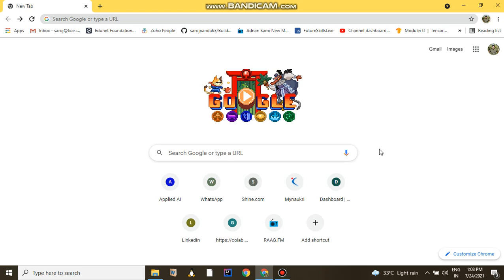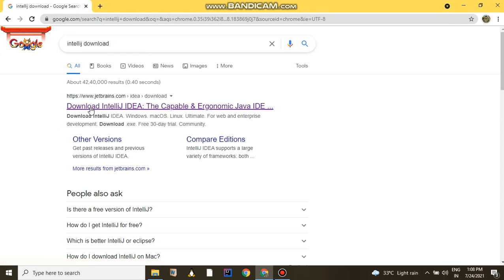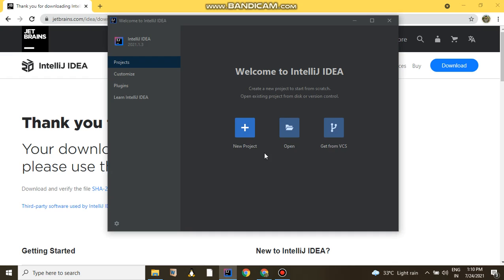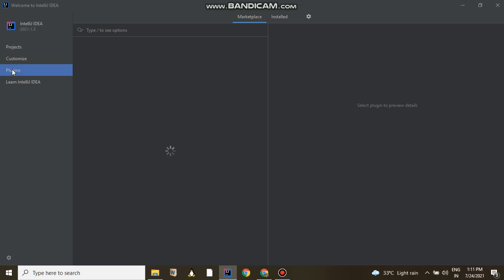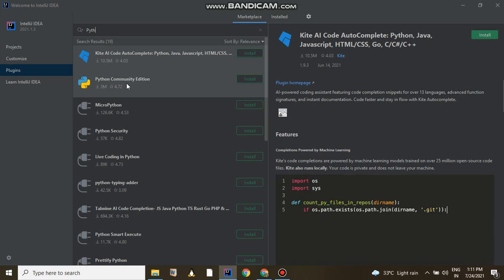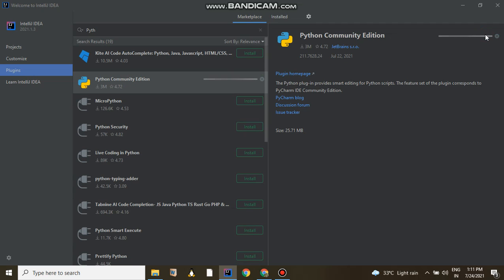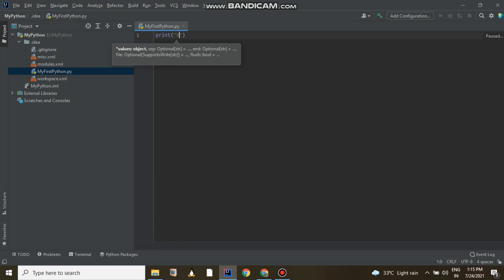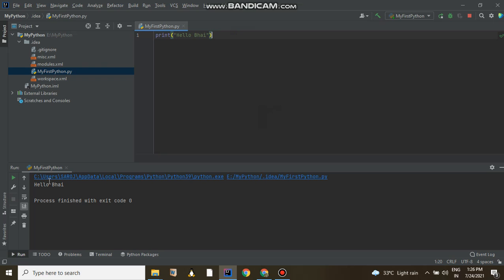000 Install Intellij, Add Python Plugins, run first python script